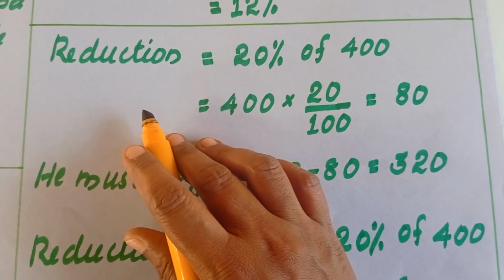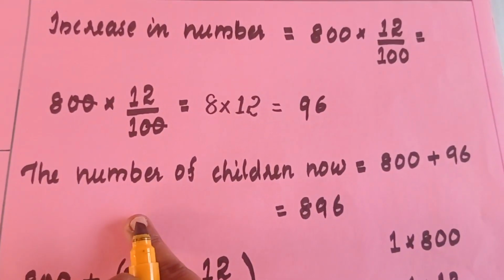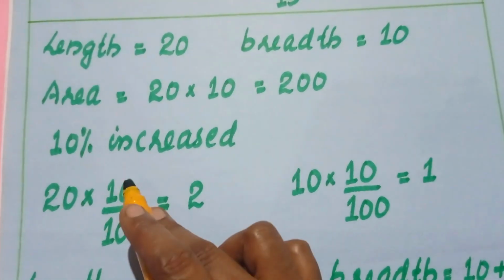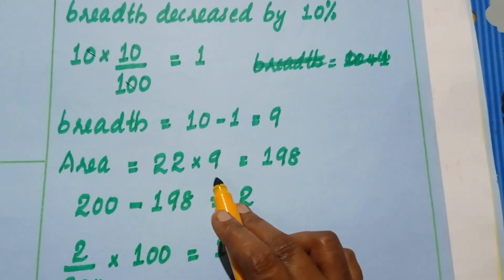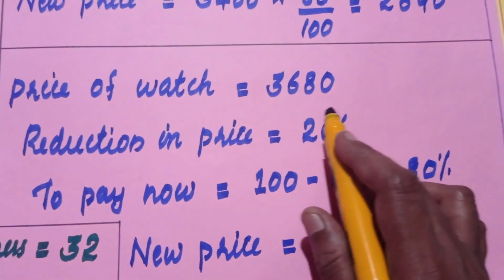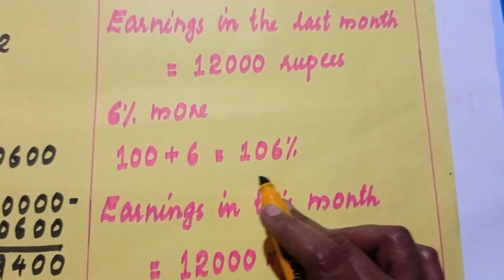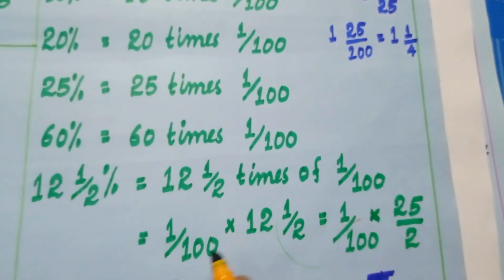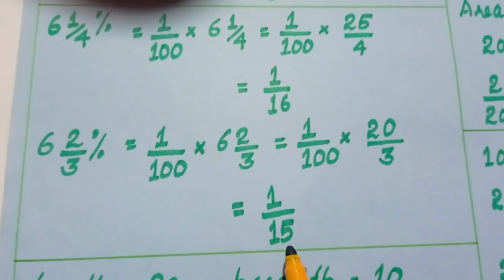class 6 Maths Unit 9 How Much of Hundred?period 4